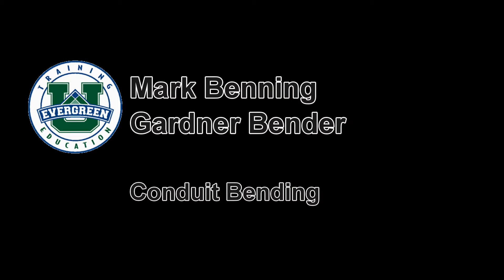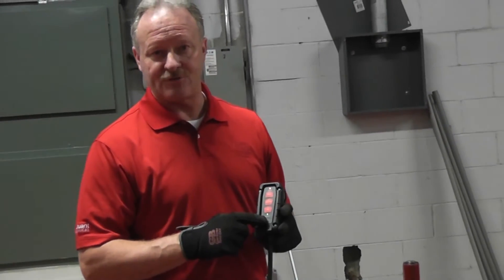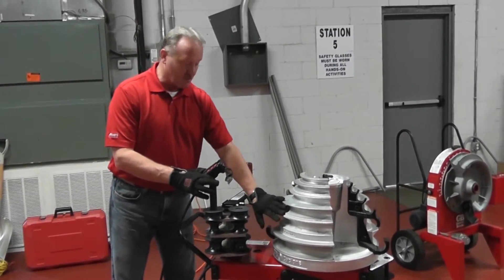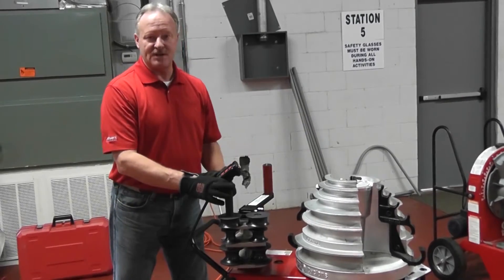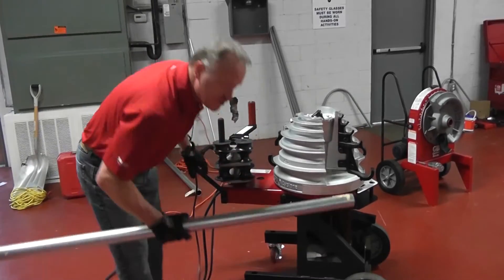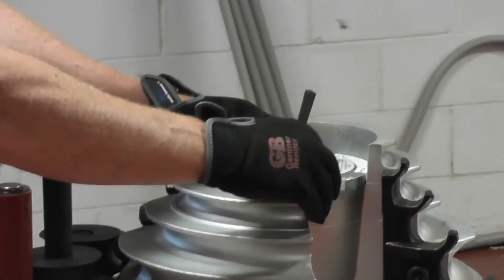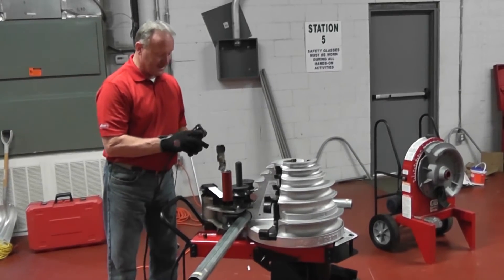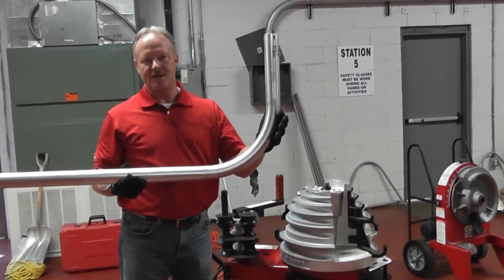Gardner Bender, Conduit Bending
Mark Benning of Gardner Bender discusses conduit bending.